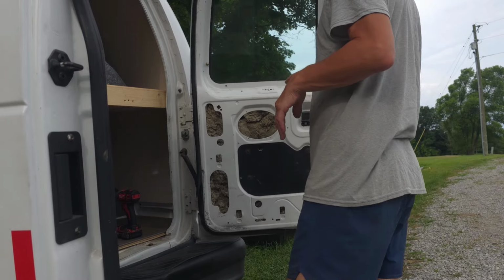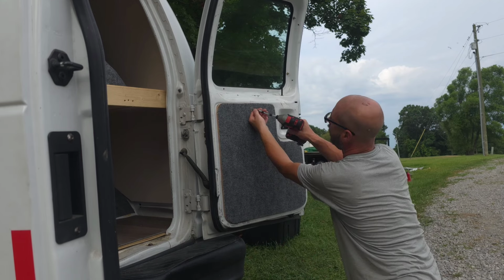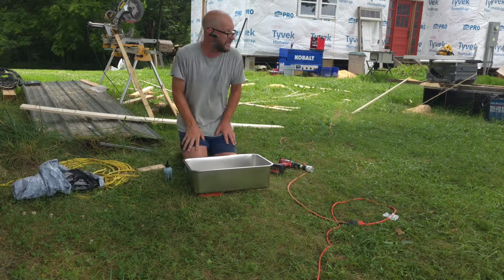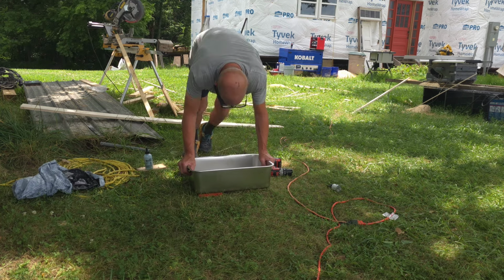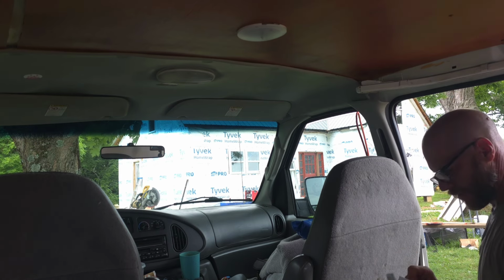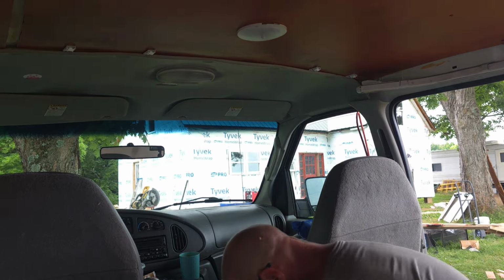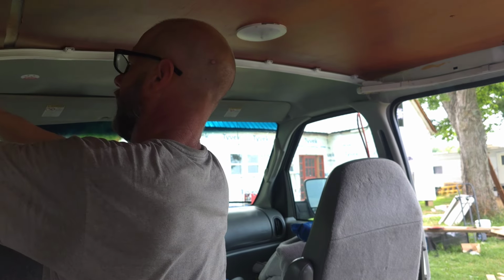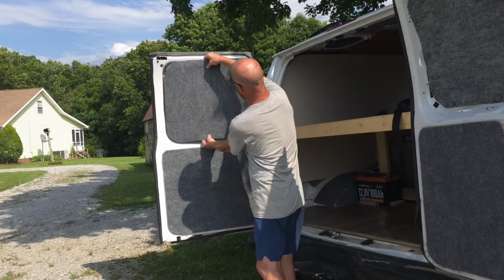Vanlife vanbuild, starting small additions!!